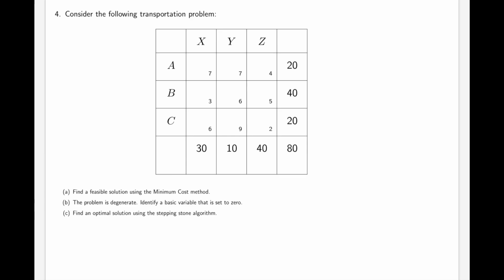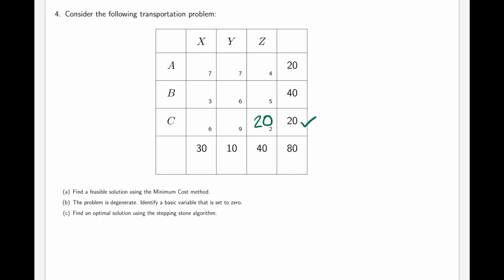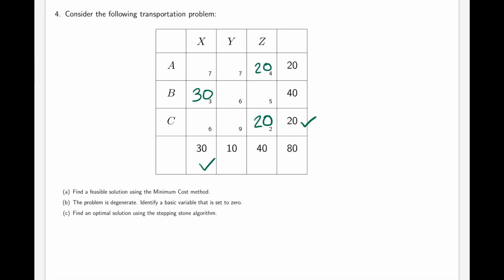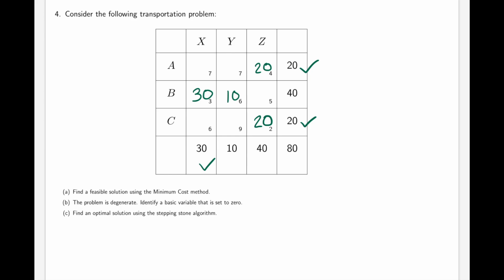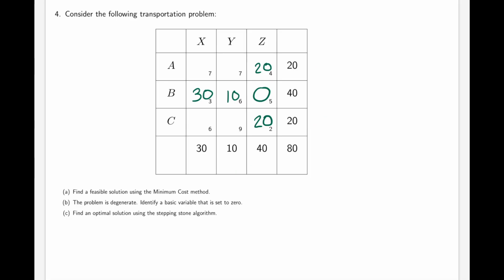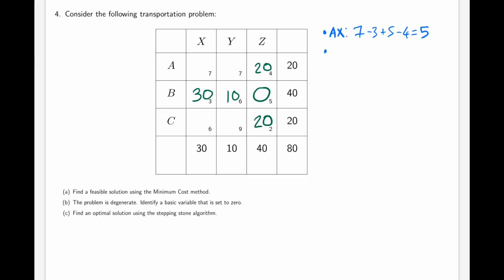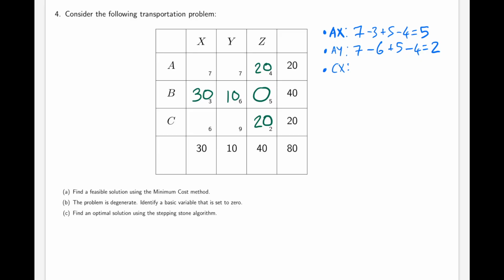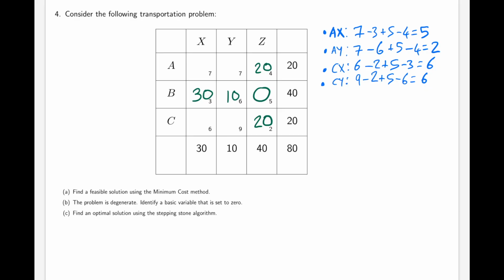MA2601: Problem Sheet 6 - Question 4